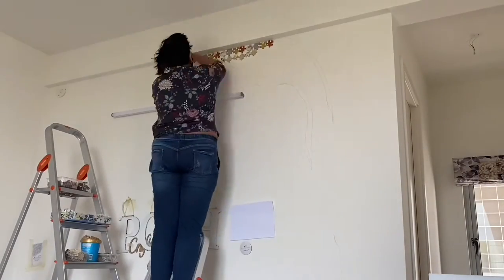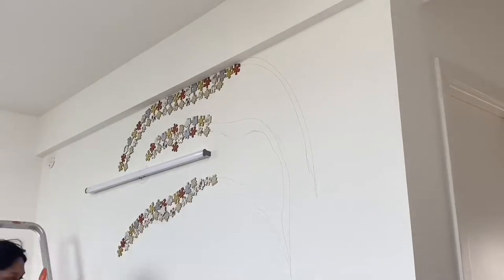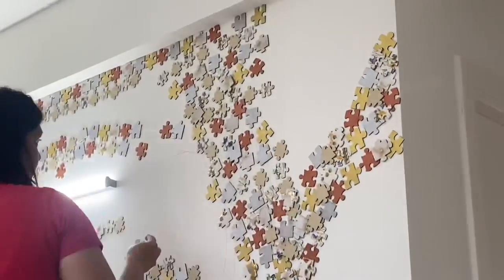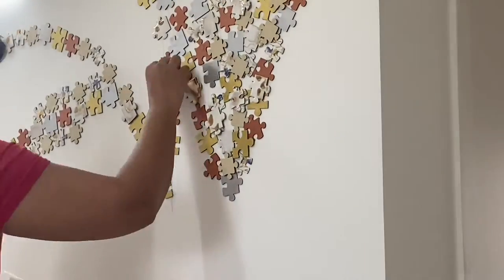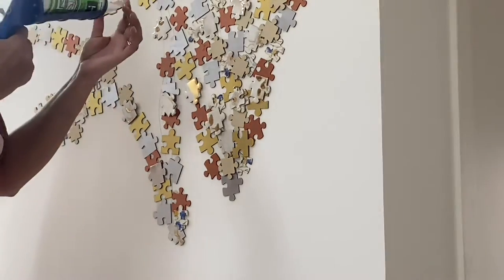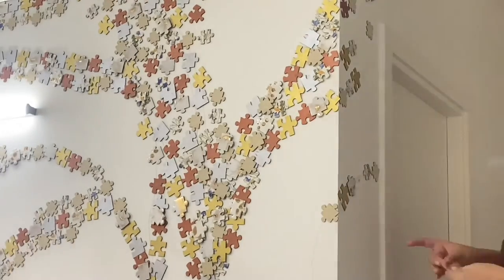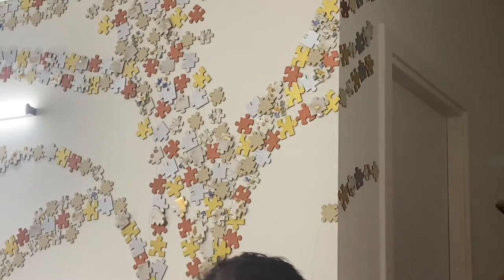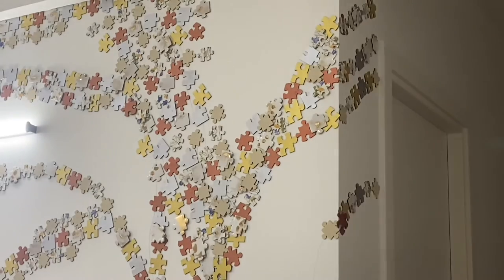Puzzle wall art - Do It yourself with puzzles you don’t play with anymore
Here is the making of the wall art with puzzle pieces.
You can choose puzzle sets which are of no use to you; you can also make an abstract wall art with the help of Lego in similar manner.
This kind of abstract 3D wall goes very well with people having keen interest in gaming zone in their homes; plus it also looks cool making any ascent wall with a similar technique.
So, I decided to go with a pattern which matches a ‘tree of life’ sort of thing; you can choose to go with falling stars pattern and dividing wall pattern. Be creative in designing your wall and give it a complete makeover.
All you would require is a silicon sealant (clear)glue gun!
Special Thanks to @googlee.eyes @shwetaljawadekar for custom made puzzle pieces for the studio wall.
I simply loved the outcome !